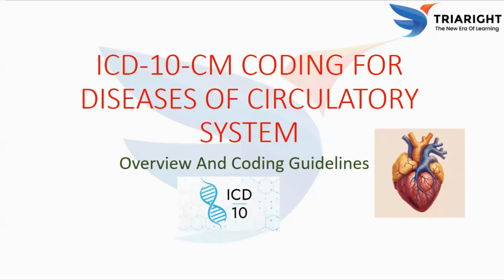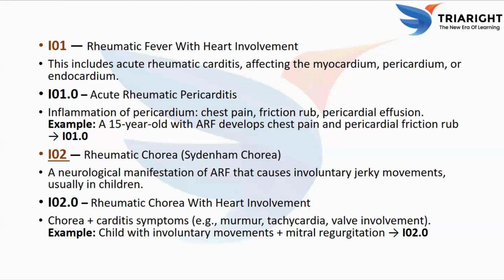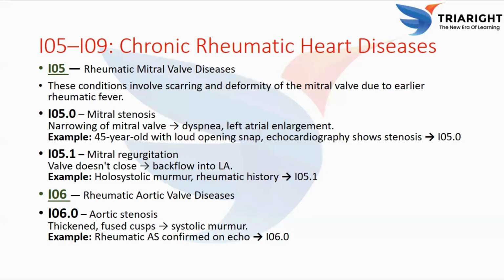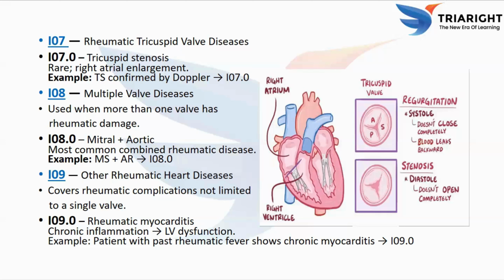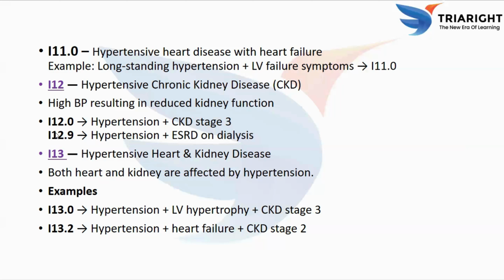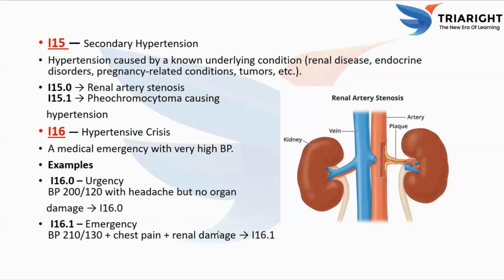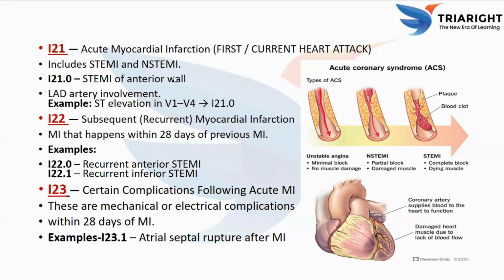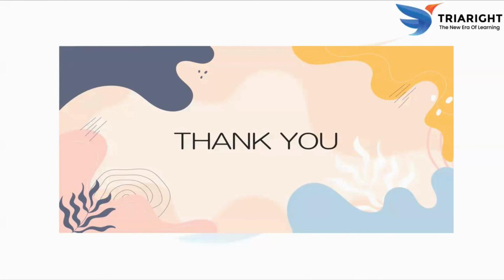CARDIOVASCULAR SYSTEM PART-7- MEDICAL CODING